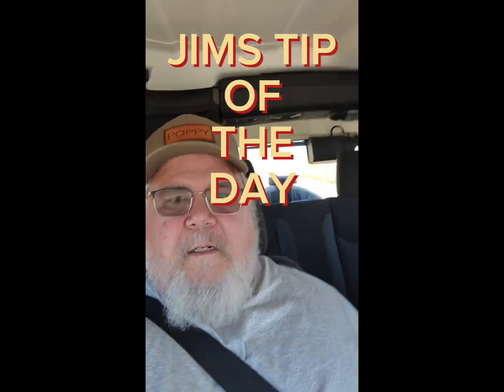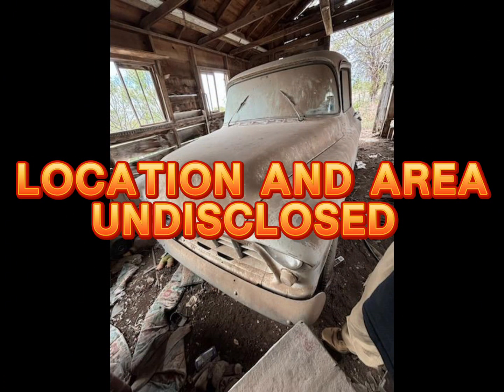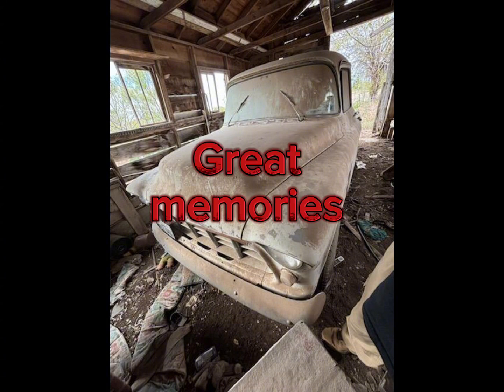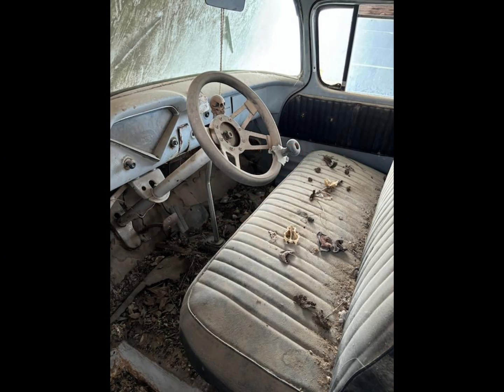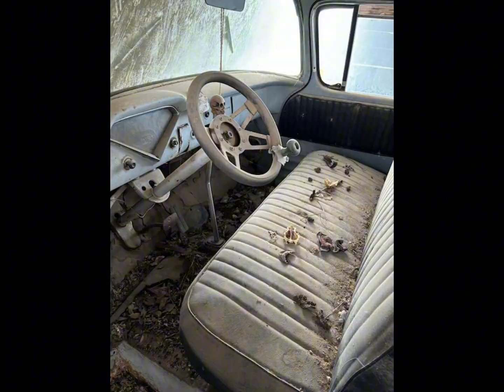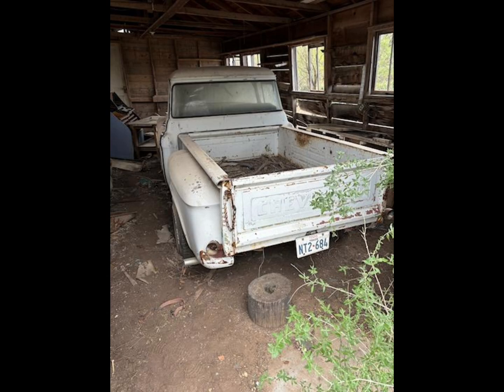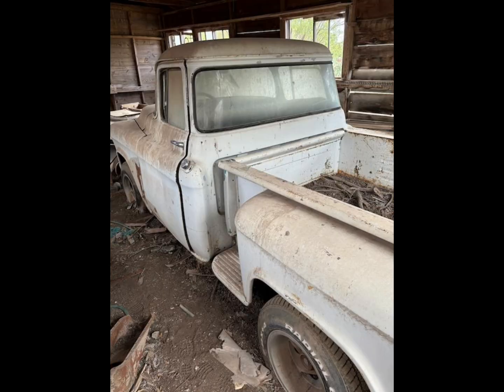Two Pendejos seach for HOTROD Gold